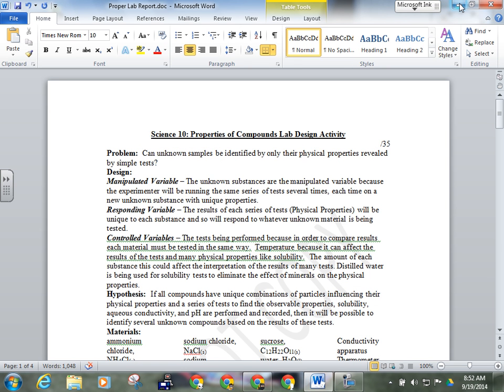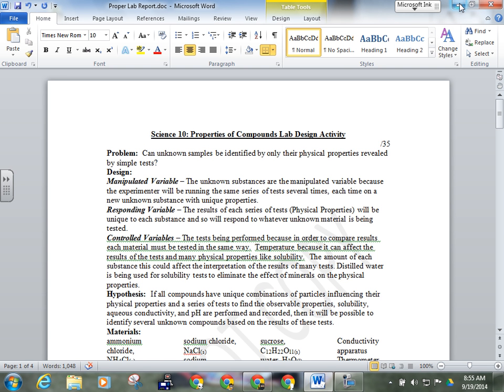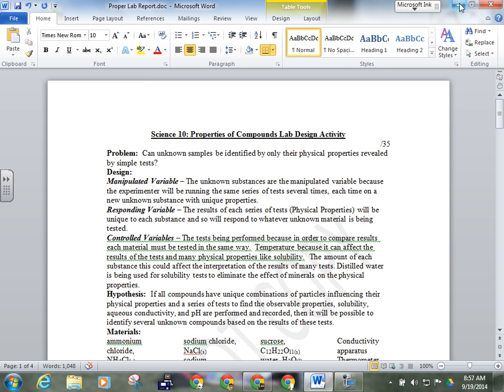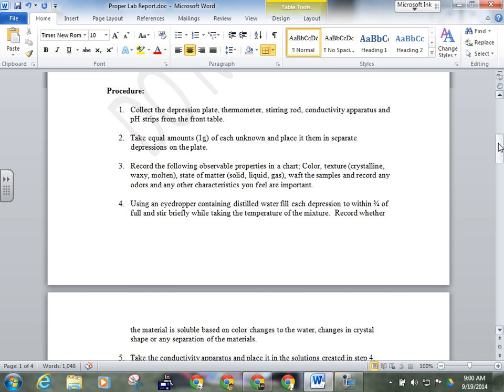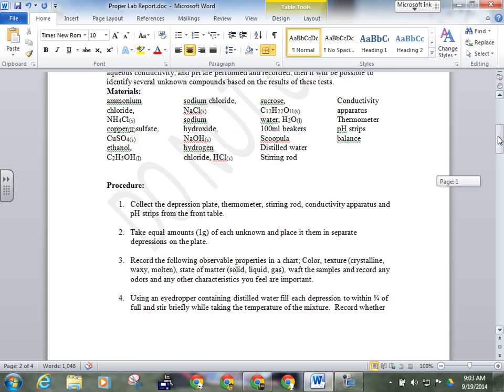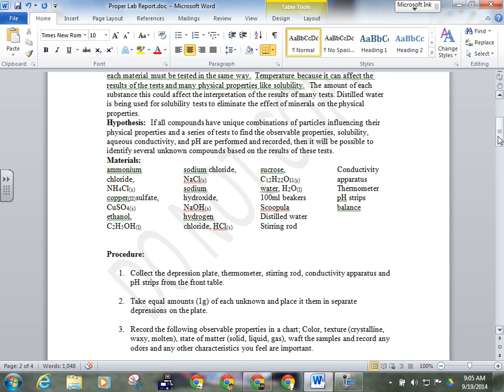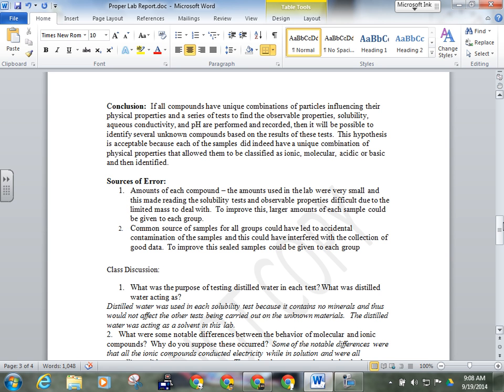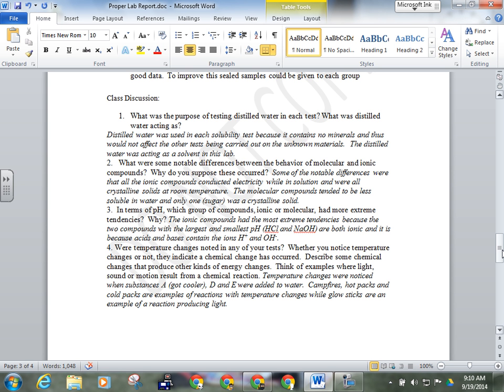A Proper Lab Report Compounds Lab Review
How to Make a proper lab report (review of Compounds Lab Report)